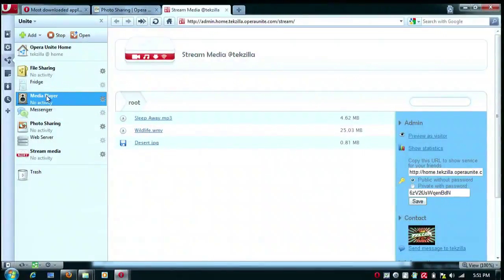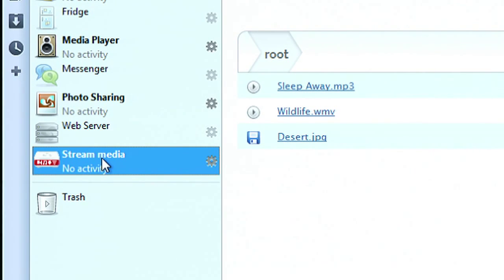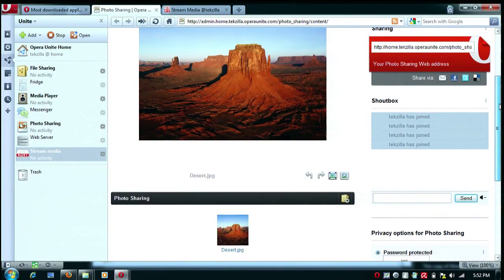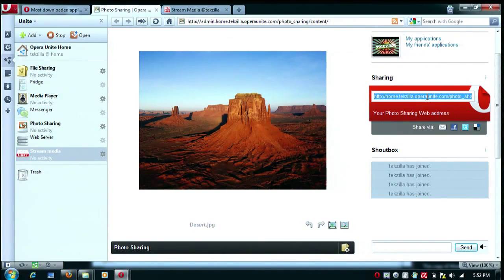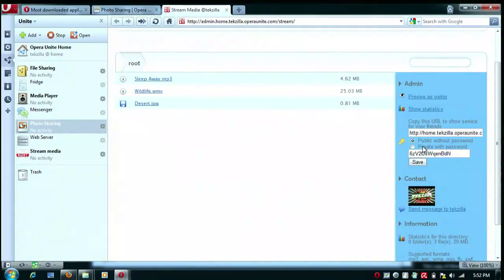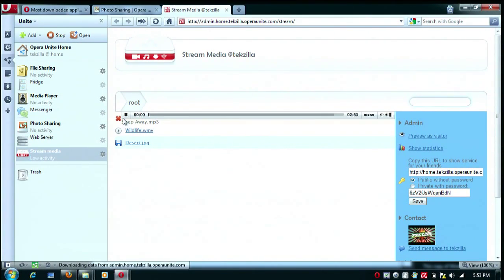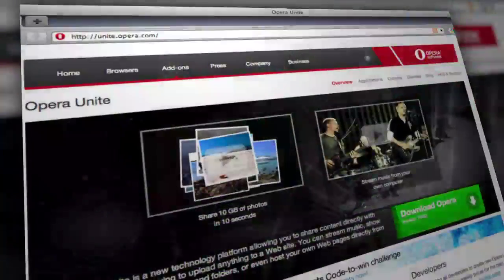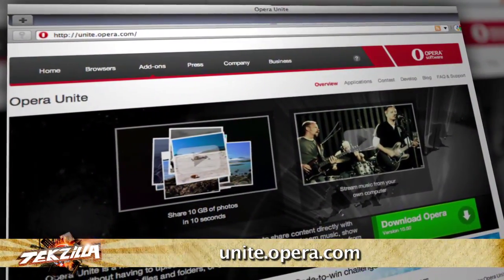Opera Unite: The DIY Pogoplug? - Tekzilla Clips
James caught the PogoPlug review, and want to make sure know about Opera Unite, which uses the Opera browser to share data from any PC connected to the Internet. Is this the DIY PogoPlug? Watch the video!